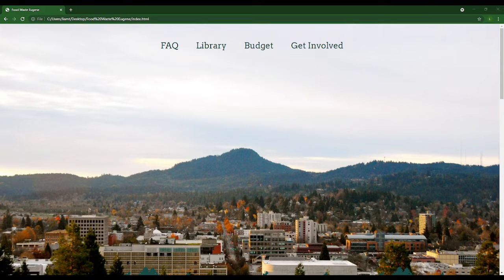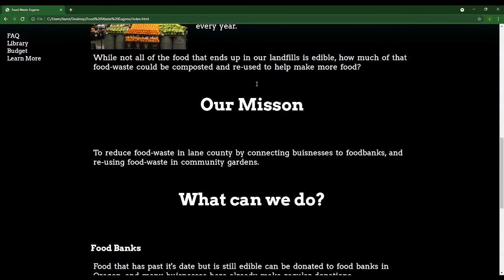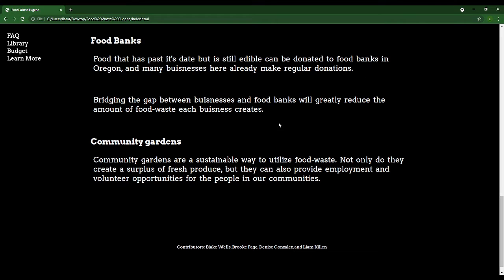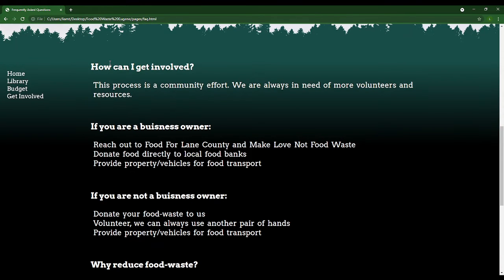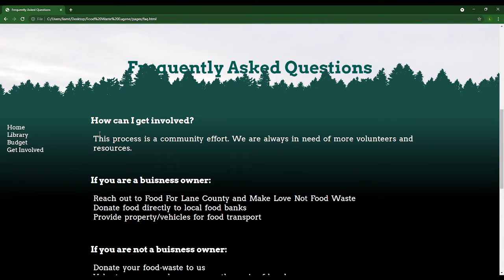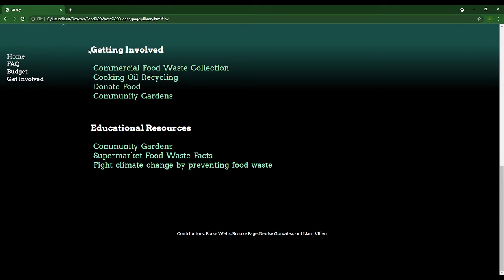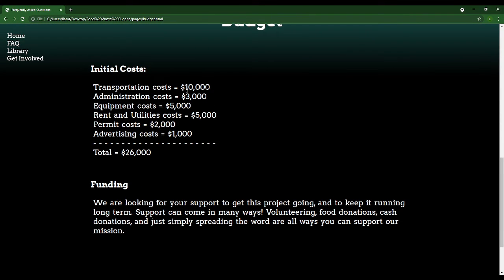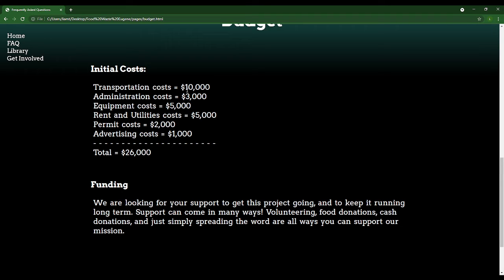Food Waste Eugene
Contributors: Blake Wells, Brooke Page, Denise Gonzalez, and Liam Killen